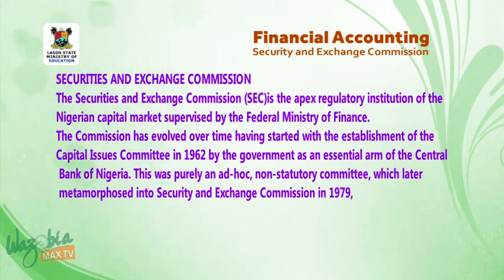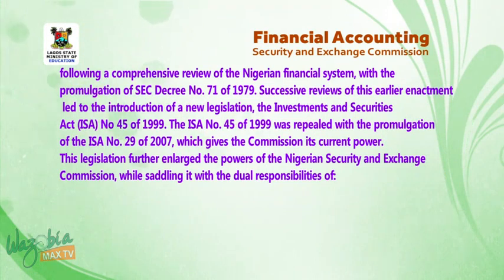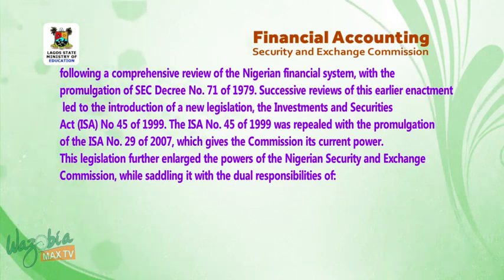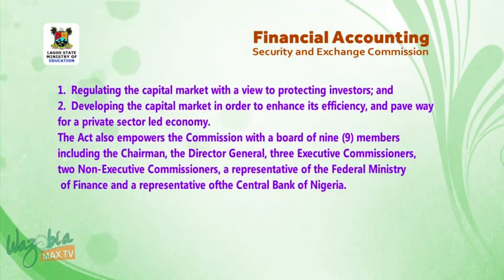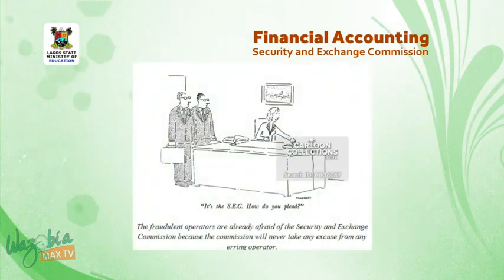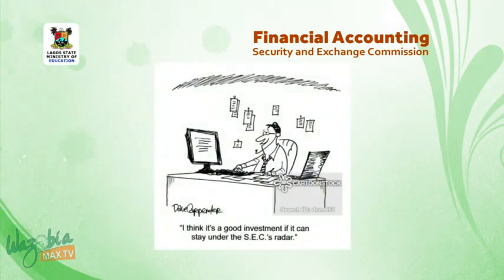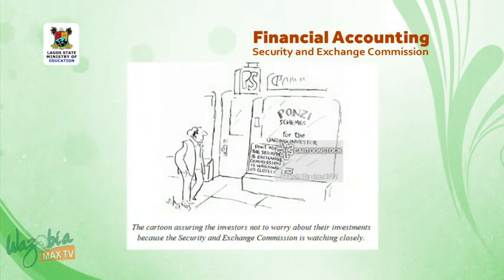SS3 - FINANCIAL ACCOUNTING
Topic: SECURITY AND EXCHANGE COMMISSION 1